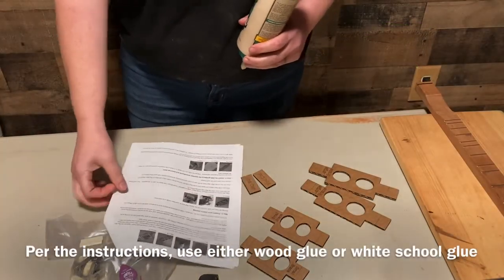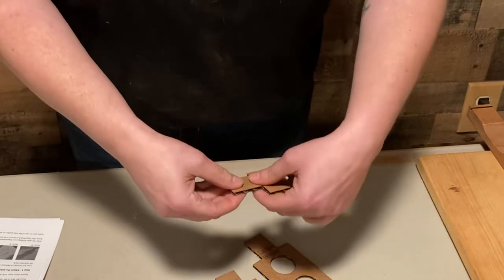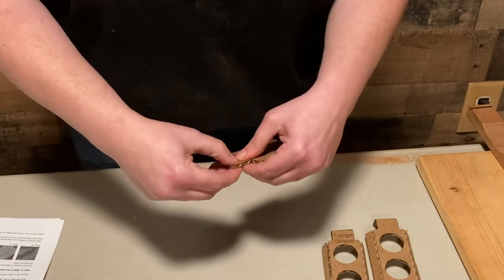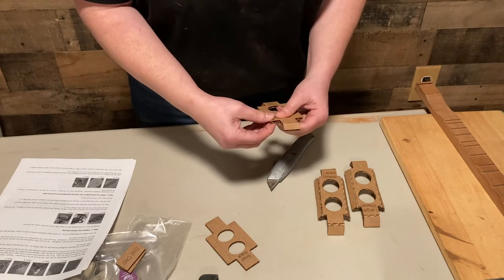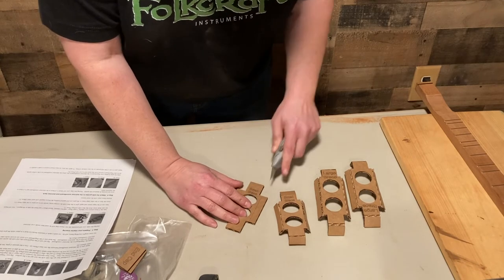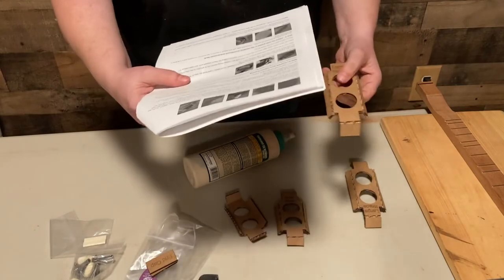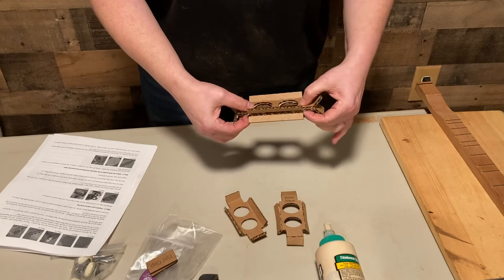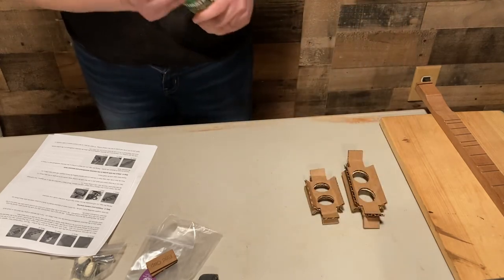08 Cardboard Kit Build | Interior Bracing Prep | Folkcraft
Mandy is doing a series building a cardboard dulcimer kit!  This is the standard fretted version interior bracing preparation.  There will be an entire playlist of short videos that will show you step-by-step how to build our kits.